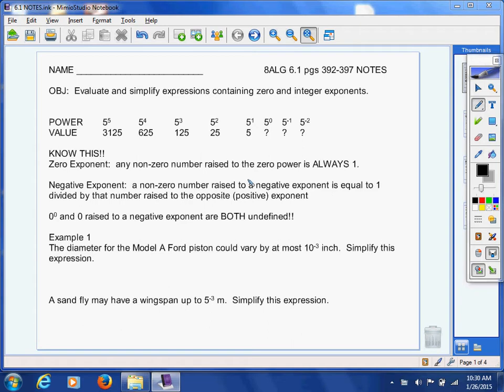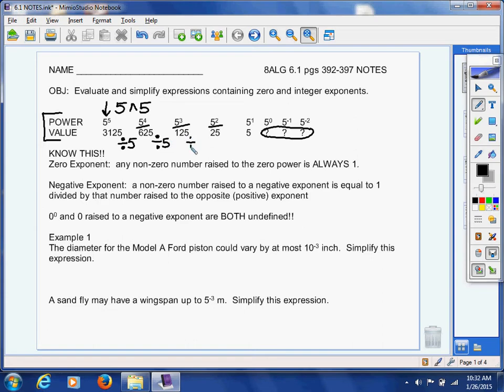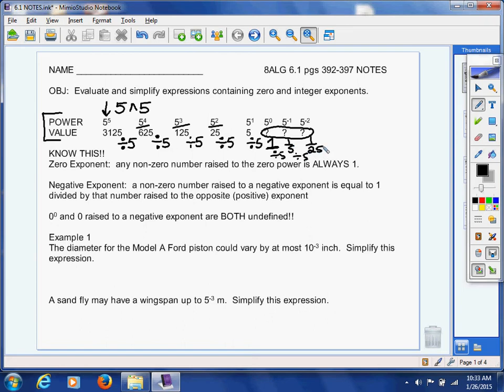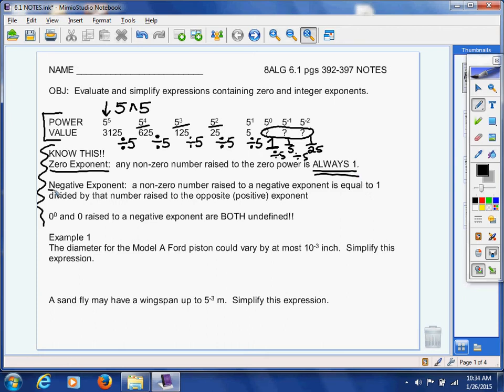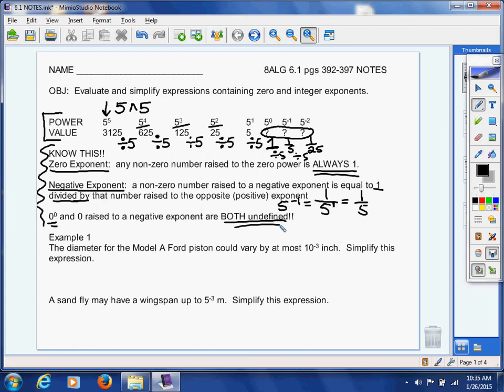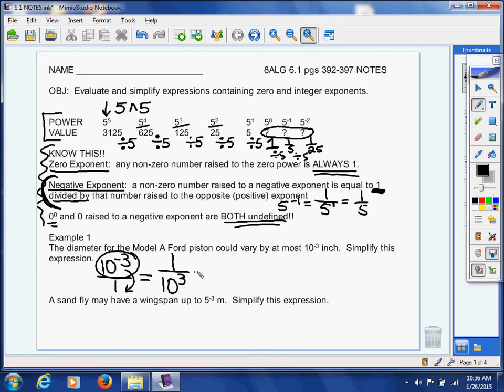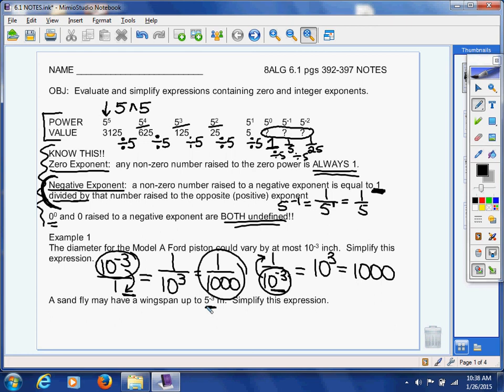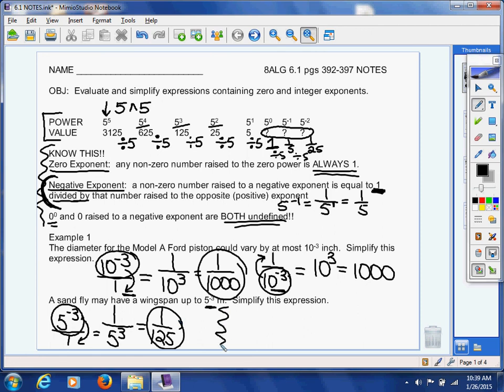6.1 Example 1 Simplify expressions containing negative or zero exponents